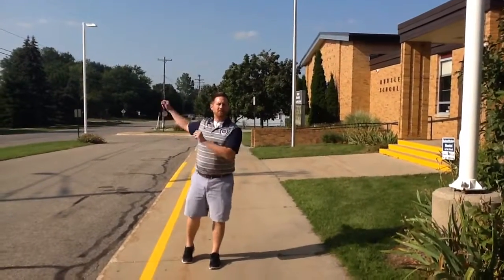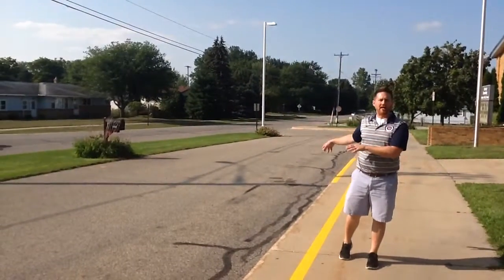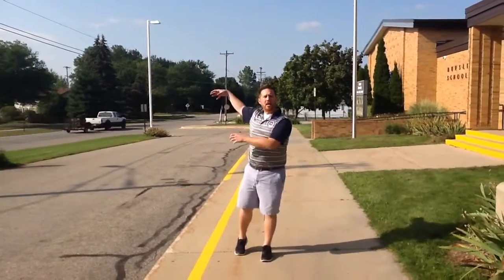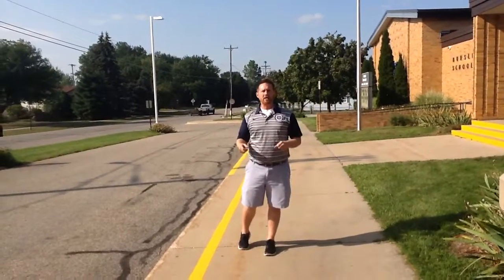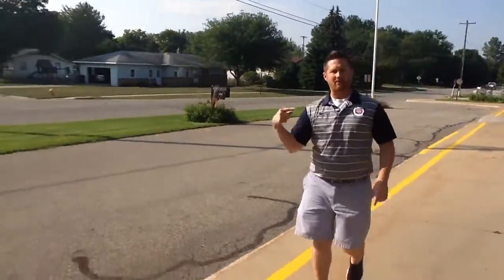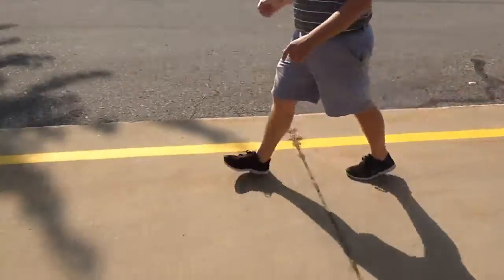Front Circle Drive Safeties